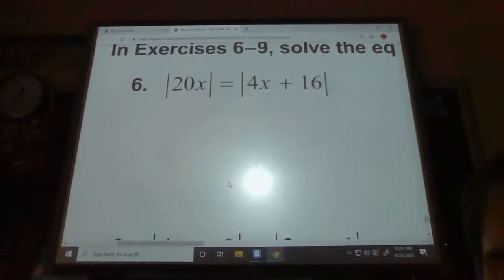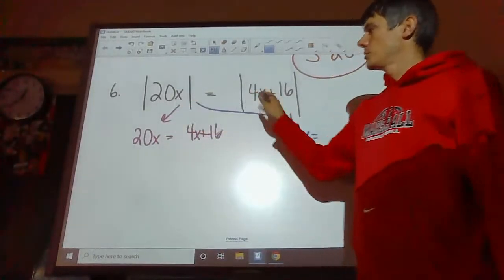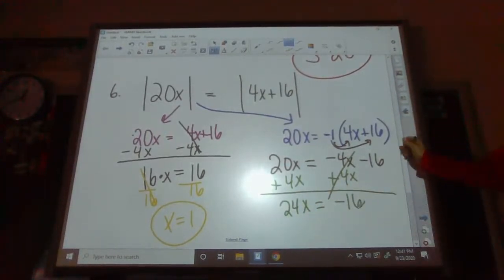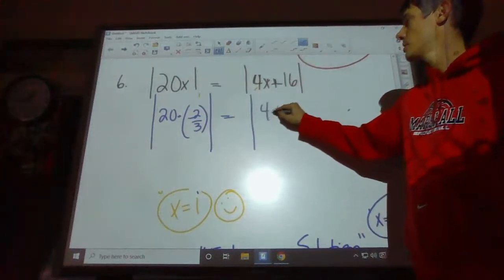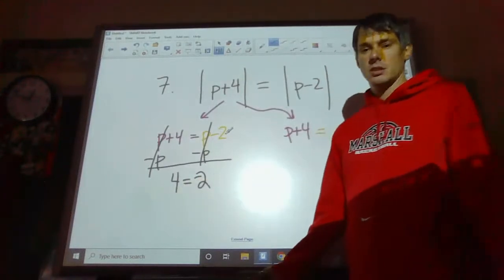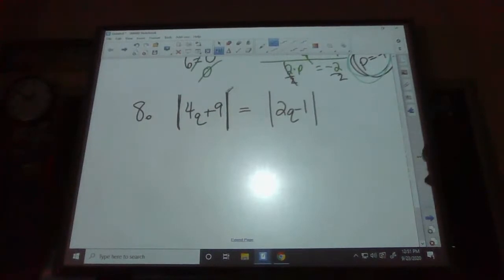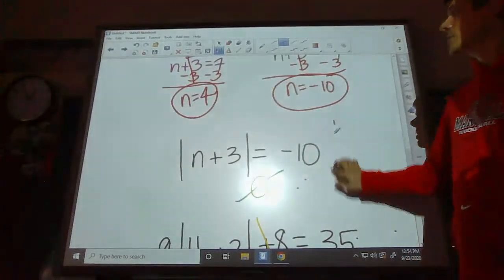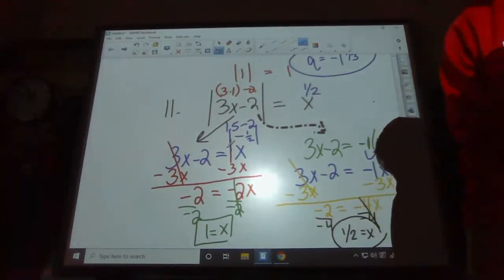Absolute Value Equations: Part 2